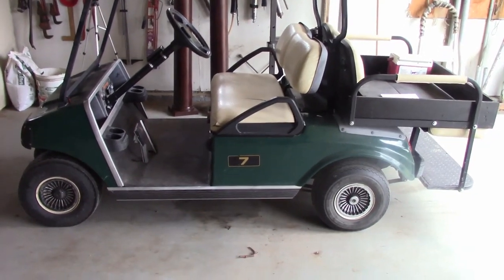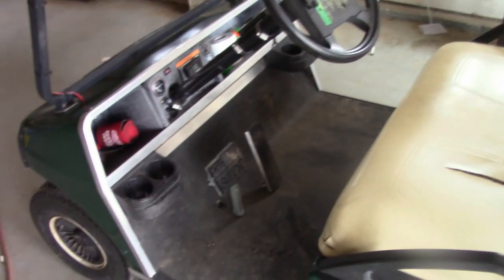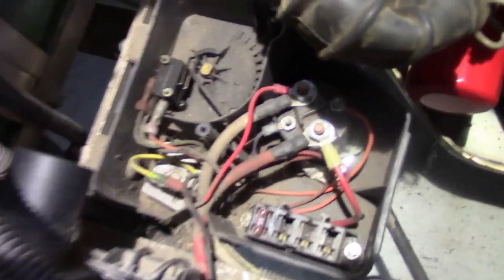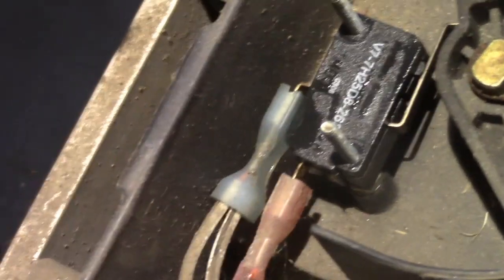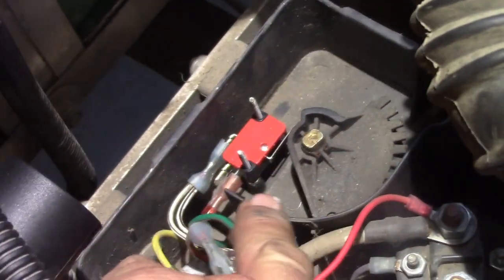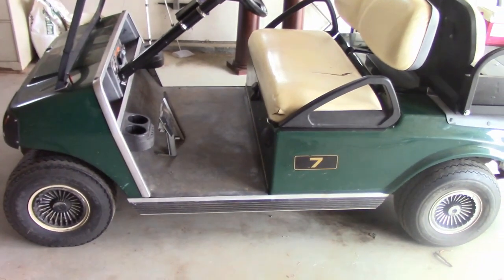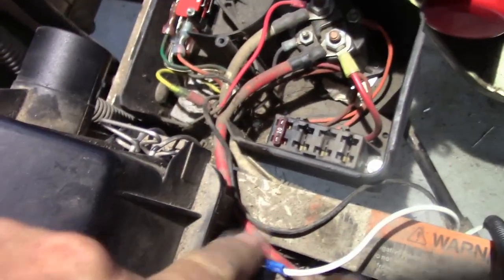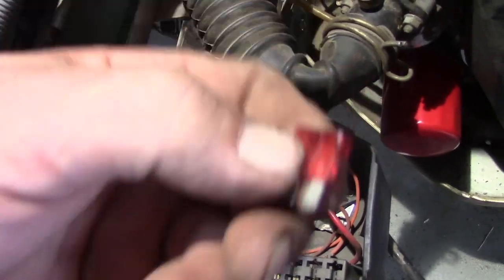Replacing Mircoswitches on Club Car DS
Does your golf cart not start unless you step on the gas pedal two or three times.  This fix may or may not take care of it, but it's so fast, cheap, and easy that it's worth a try.